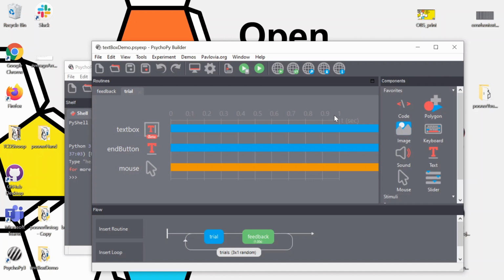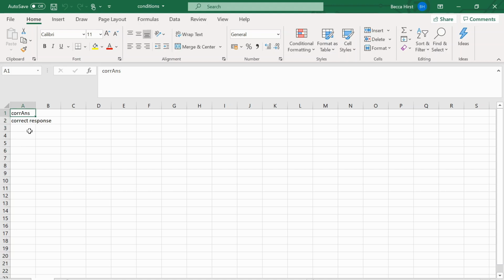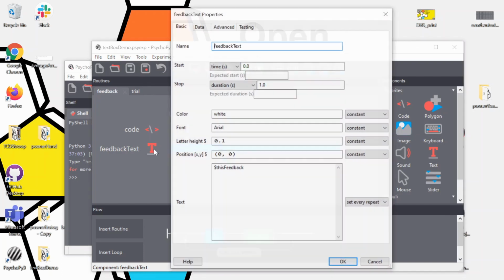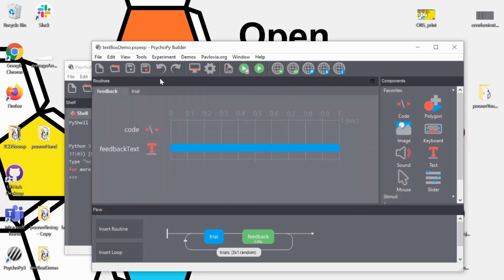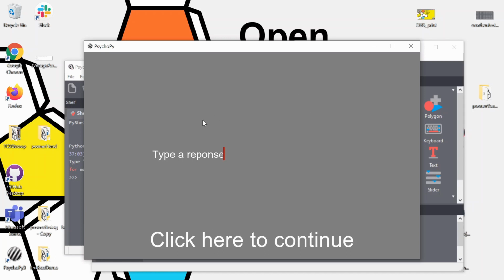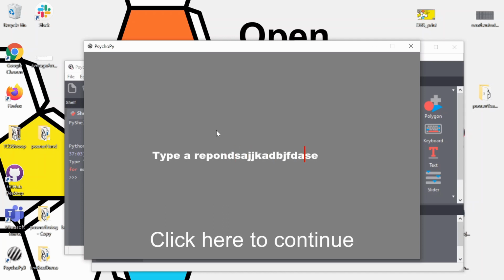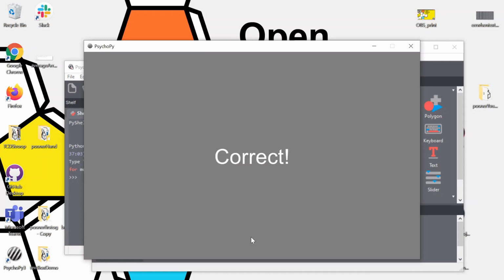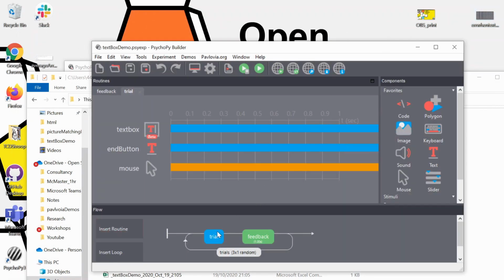How to check if a typed response is 'correct' in PsychoPy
PsychoPy now has a textbox component to get typed responses. Here is one approach to checking if that response was 'correct' by checking the typed response against a list of correct answers provided as a conditions file.